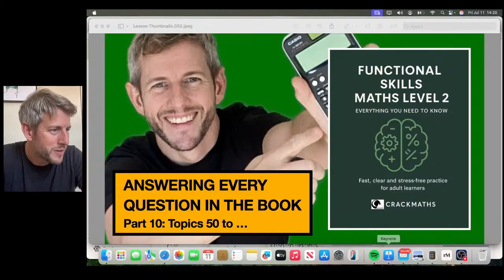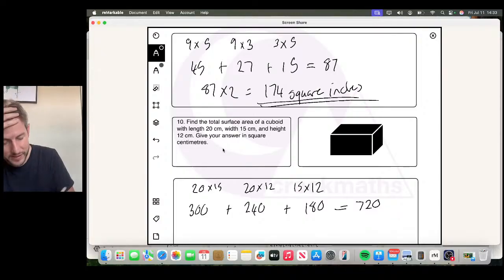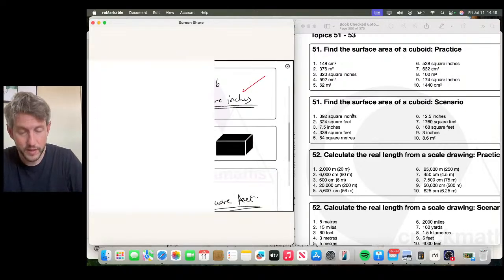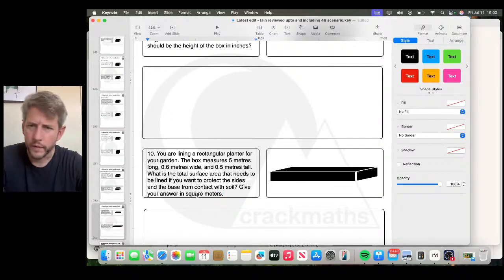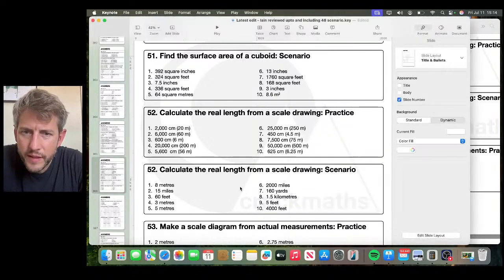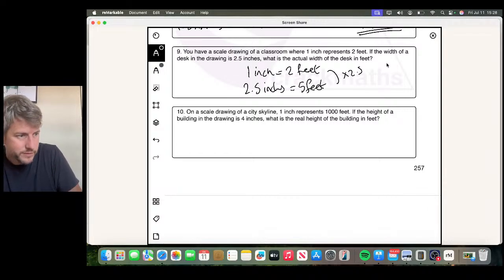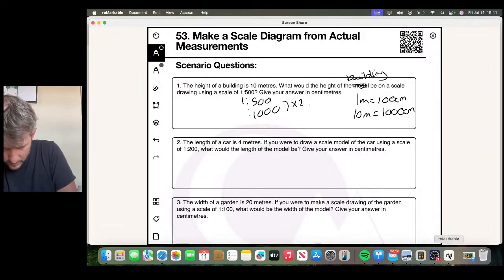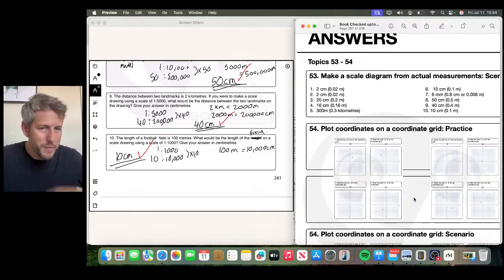I’m Answering Every Question in My Book—Topics 51 to 53! Functional Skills Maths Level 2 Mastery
Join me live as I work through every single question in my Functional Skills Maths Level 2 book – from start to finish!

This unique series is your chance to:
✅ See every question in the book solved step by step
✅ Follow along as I explain exactly how each answer is worked out
✅ Ask your questions in real time and get clear guidance
✅ Watch the final proofread and check before the book is released

🌟 About the book:
Developed over years of experience teaching maths and Functional Skills, this book is designed to gently walk you through the entire curriculum. Each topic is broken down into easy-to-follow lessons and activities that build your skills and confidence, one step at a time.

These live lessons are my final edit before publication, where I’m double, triple, and quadruple-checking that every explanation makes sense – and you can join in the process.

💡 Who this is for:
✅ Adult learners returning to study
✅ Apprentices and job seekers who need Level 2 Maths
✅ Anyone who wants clear, no-nonsense walkthroughs of every topic

Together, we’ll make Functional Skills Maths achievable for everyone.